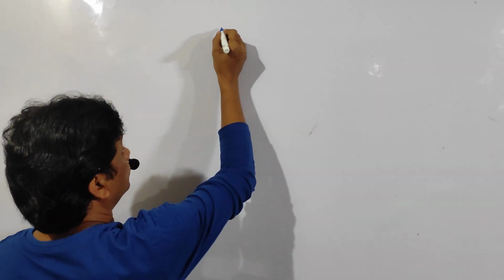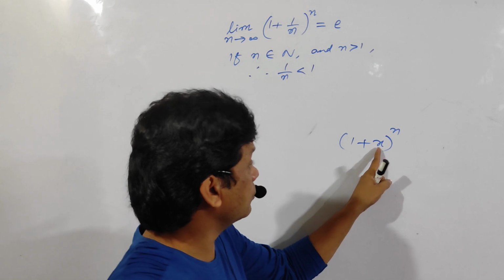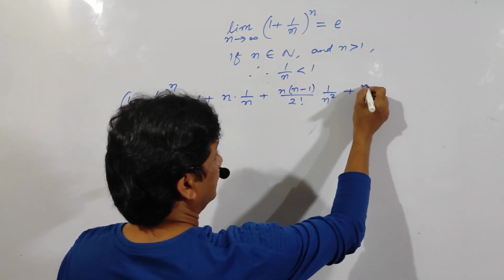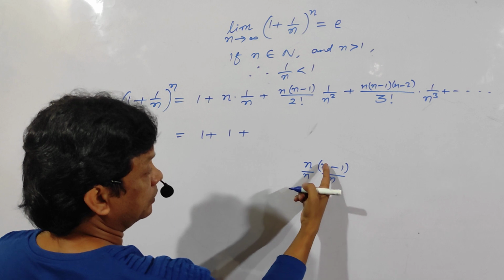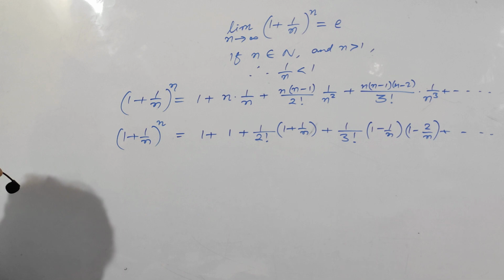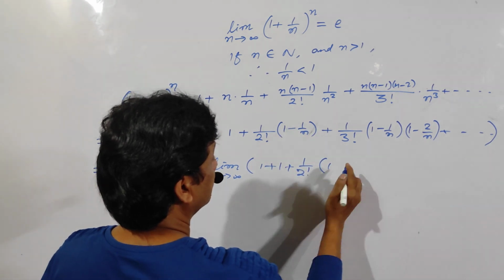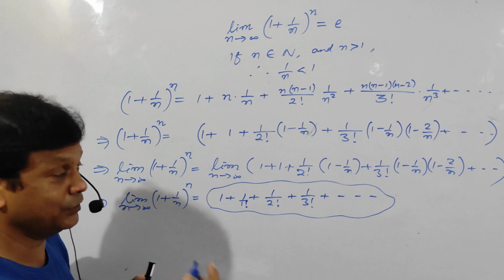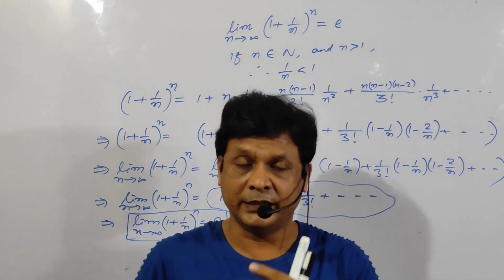The Euler number (e). For class XI, XII, JEE, GATE,NET,etc